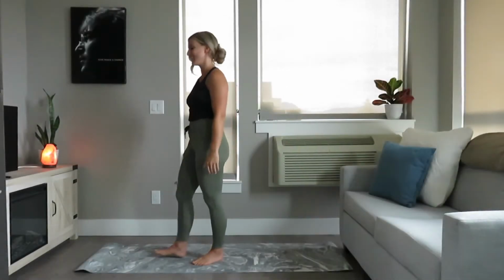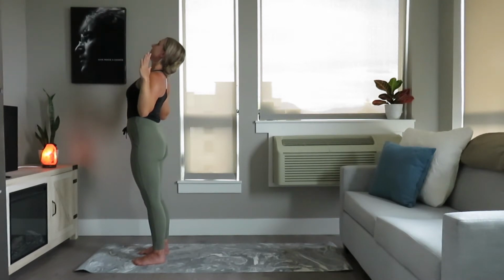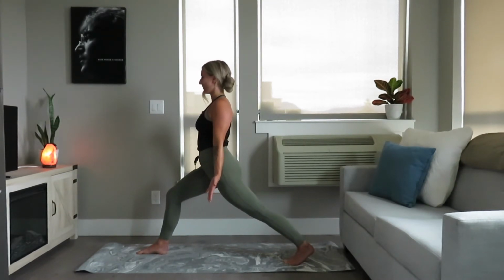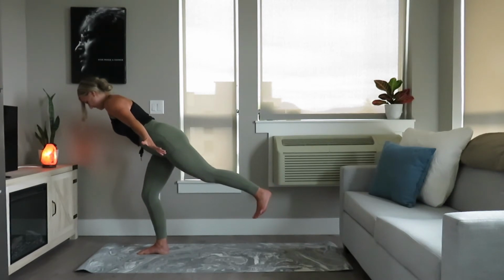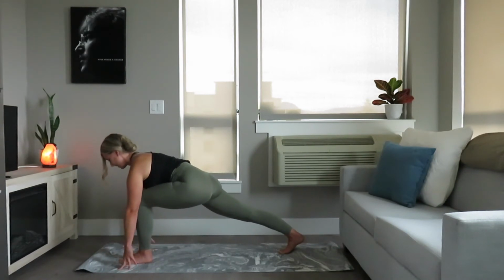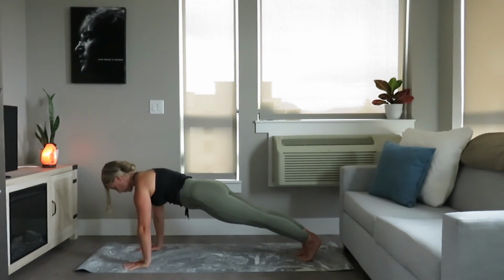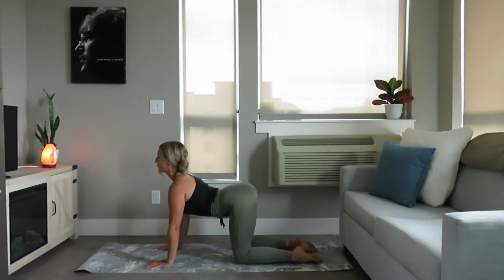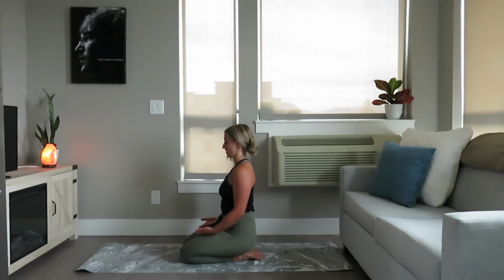15 minute Morning Yoga Routine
This is a 15 minute morning yoga routine! We will strengthen and stretch our total bodies. Getting you ready for the day! Listen to your body and make adjustments where needed.